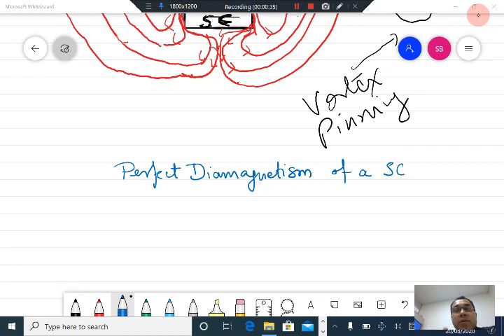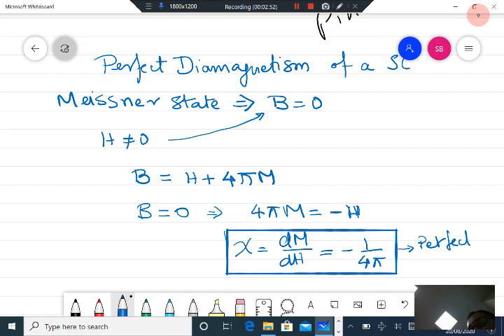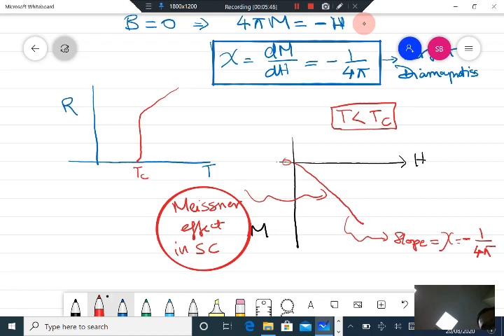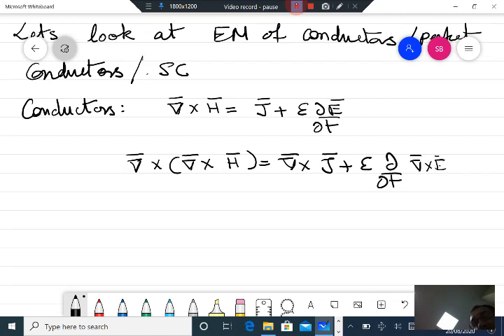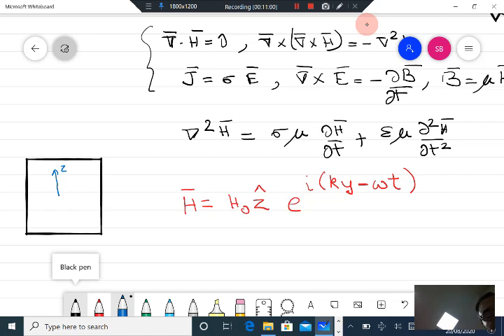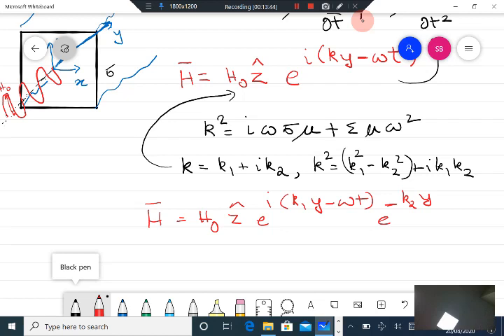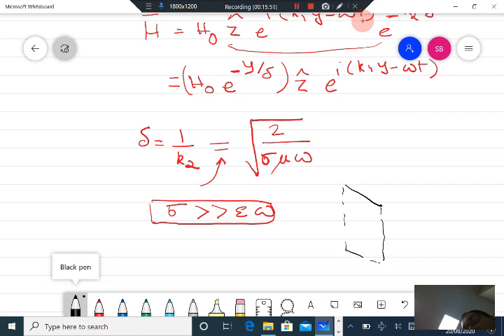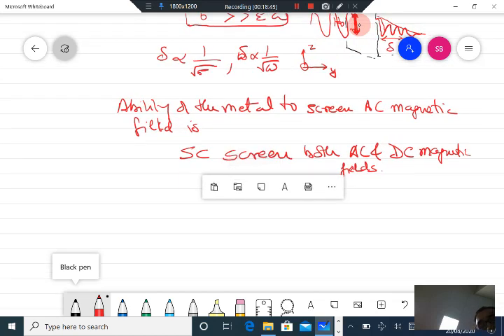Lecture 11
Concept of Perfect Diamagnetism in Superconductors. Electromagnetism of an ordinary Conductor and Skin depth